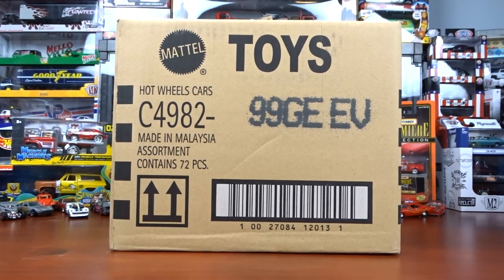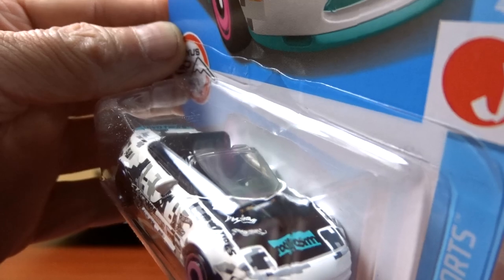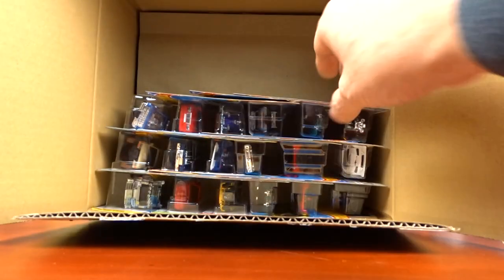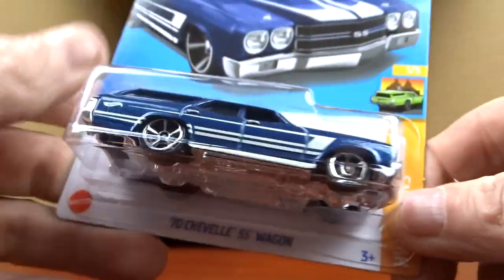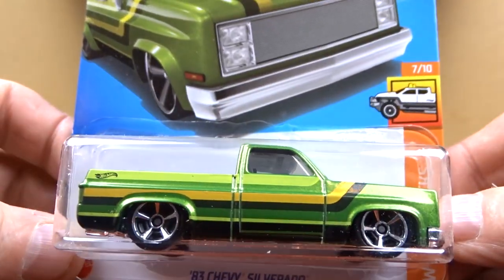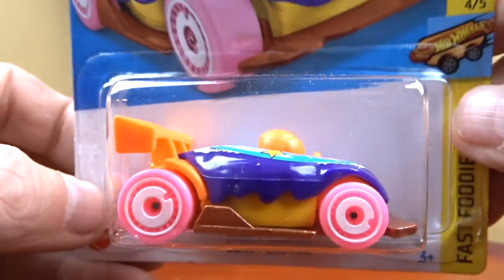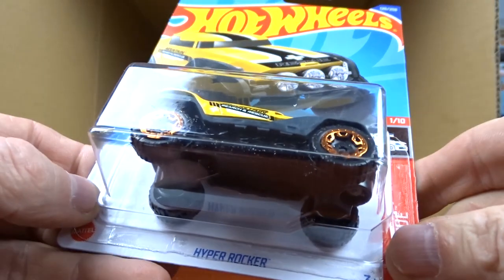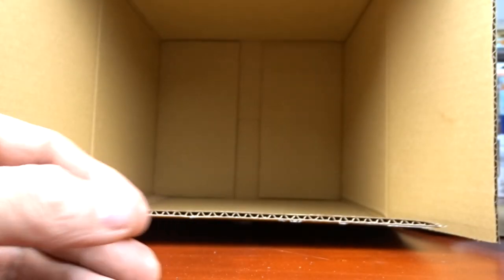Unboxing Hot Wheels 2022 "E" Case